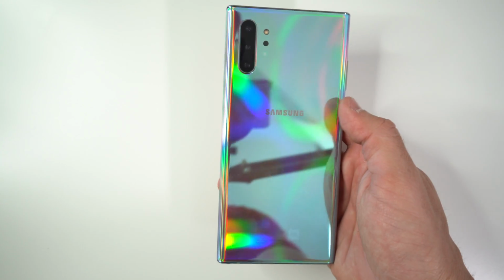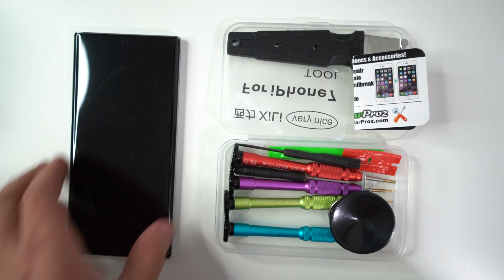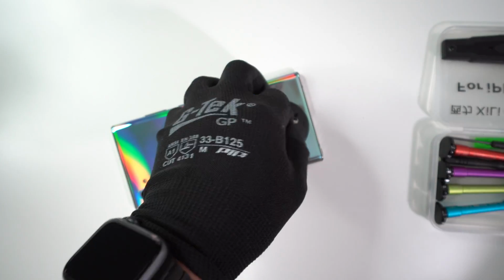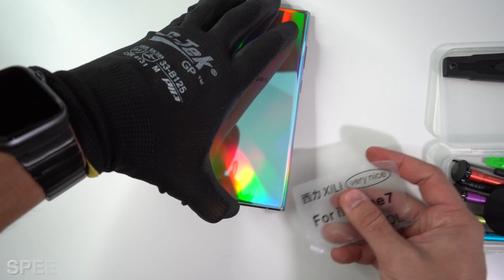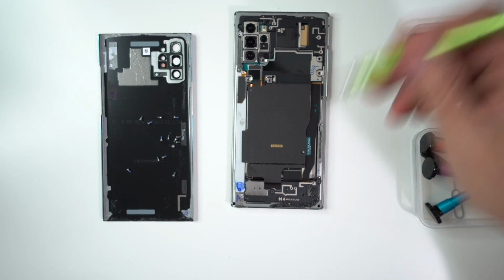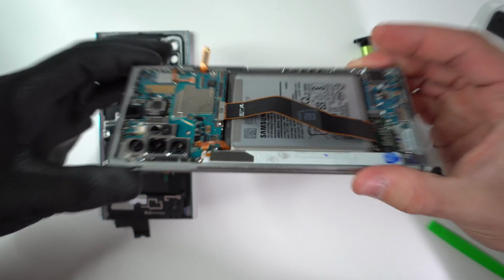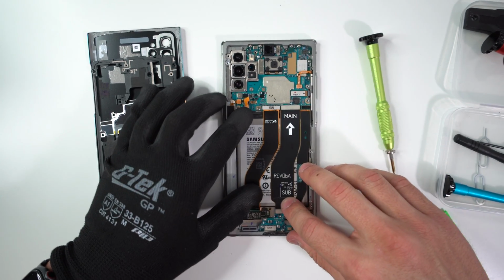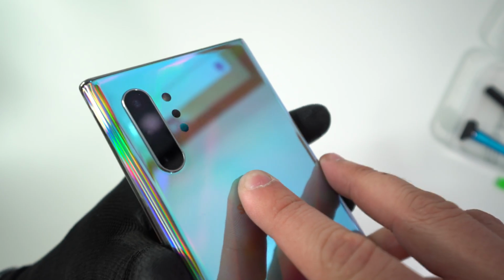How to Replace the Battery on a Samsung Galaxy Note 10 & 10 Plus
Note 10 / 10+ Battery - coming soon

Hot Plate Machine for repairs
Heat Gun for repairs

The Note batteries are not exploding anymore :P , but just in case this is a video tutorial on how to replace the battery on your Samsung Galaxy Note 10 and Note 10 Plus.

All Models: N970 / N975
SM-N970F/SM-N975F (Europe)
SM-N970F/DS/SM-N975F/DS (Global)
SM-N970U/SM-N975U (USA)
SM-N970U1/SM-N975U1 (USA unlocked)
SM-N970W/SM-N975W (Canada)
SM-N9700/DS/SM-N9750/DS (LATAM, Brazil, China); SM-N975N (South Korea)

I used the following tools:

1. Small Phillips head screwdriver
2. Open Prying tool
3. Hair dryer or heat gun
4. Suction cup

Warning: Repairs will void your warranty with the service provider and manufacturer of the device. We are not responsible for any damage caused by attempting this repair.